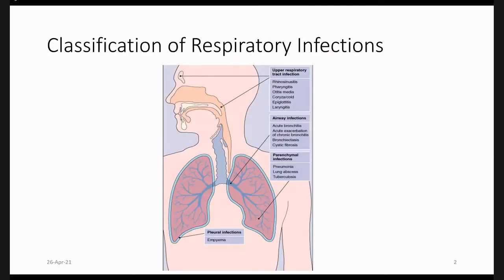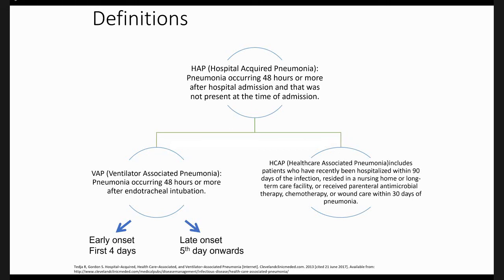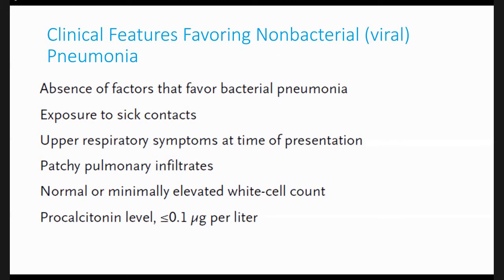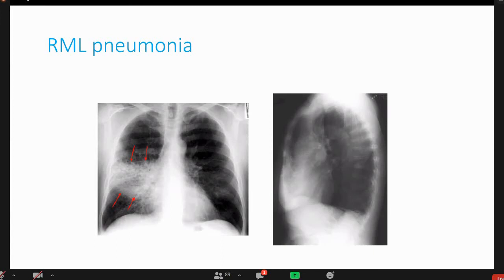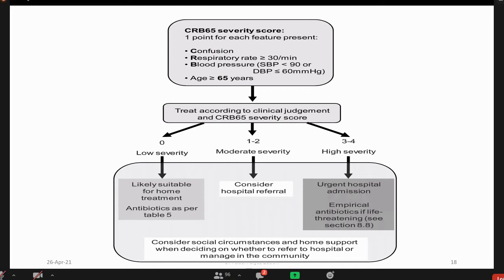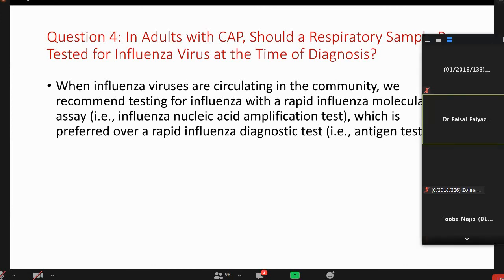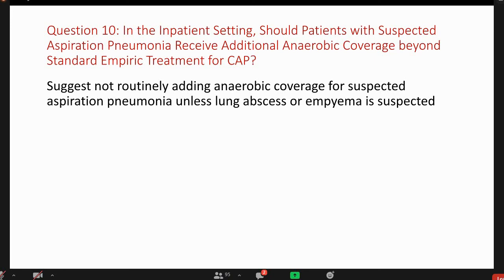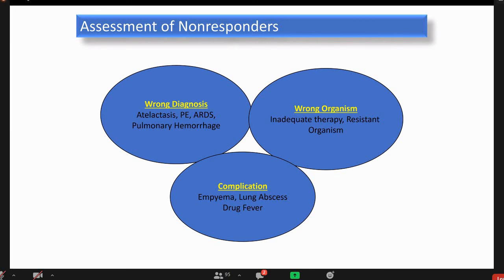Community acquired pneumonia Pulmonology